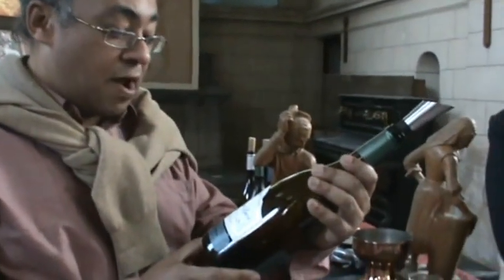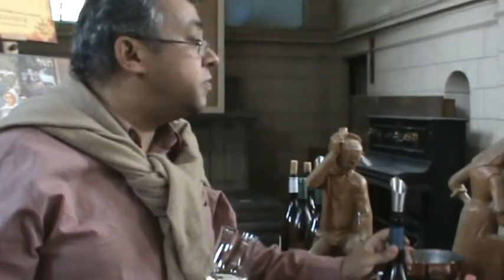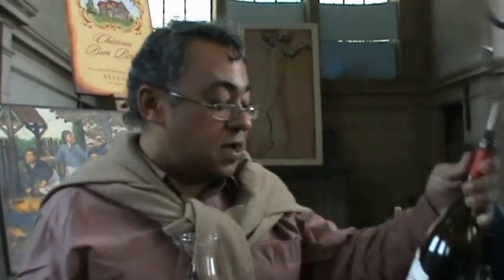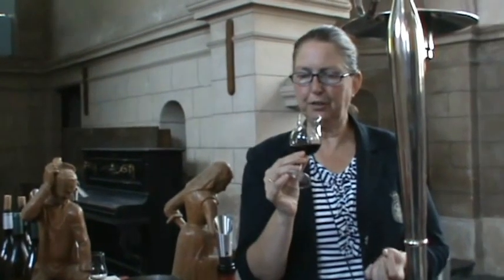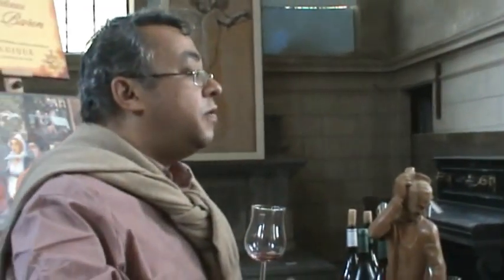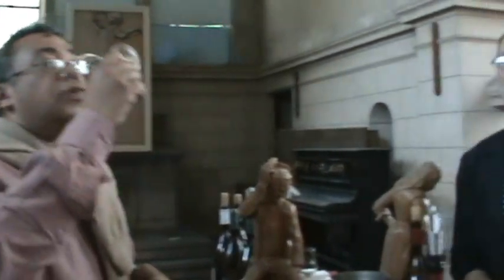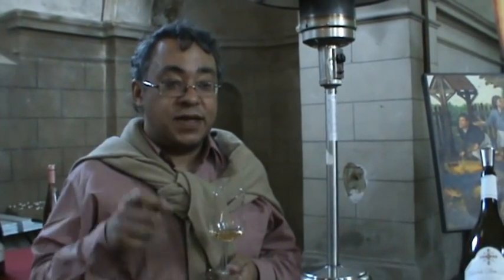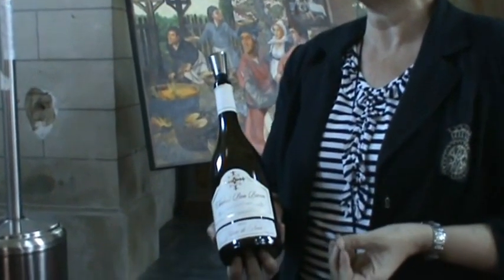Chateau Bon Baron (2) interview eng